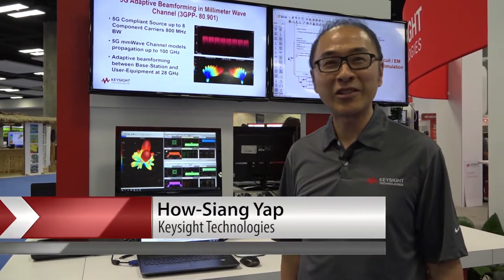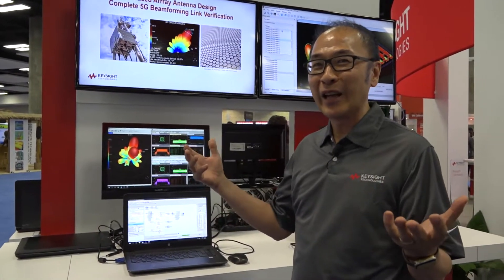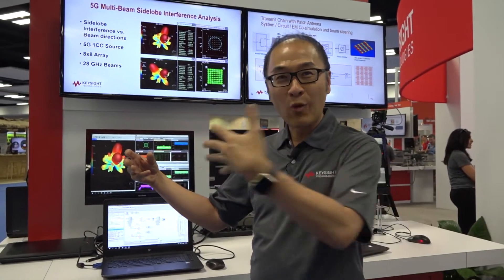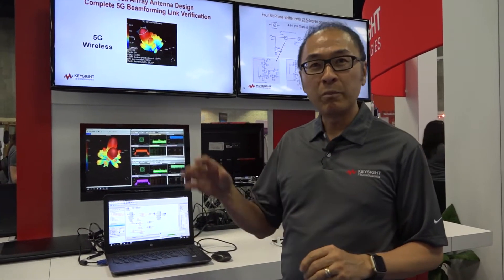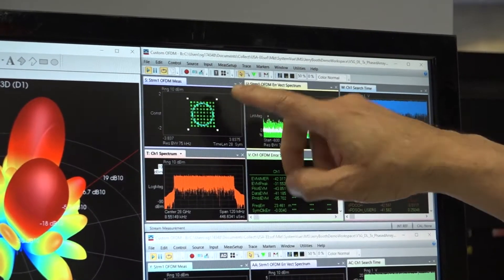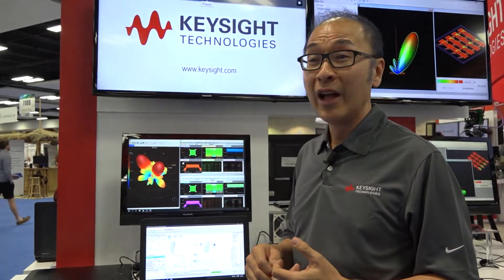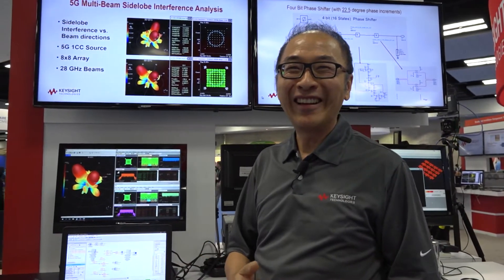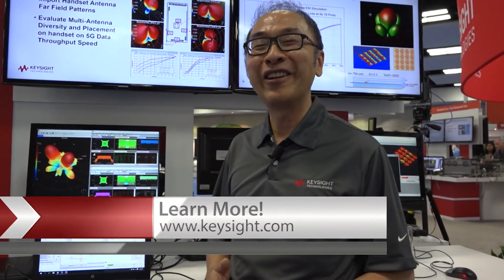What's New in SystemVue 2017?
SystemVue 2017 is now shipping. SystemVue 2017 provides designers with the industry's first 5G design and verification process. See a demo from IMS 2017. Find out more information about SystemVue 2017